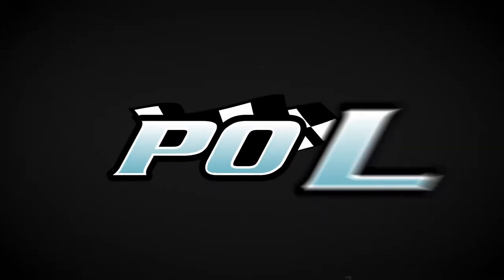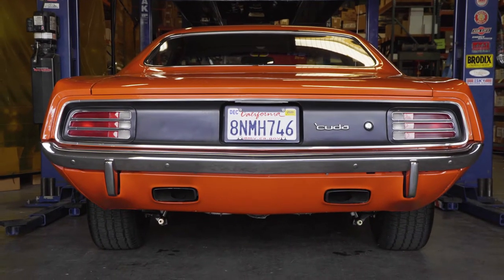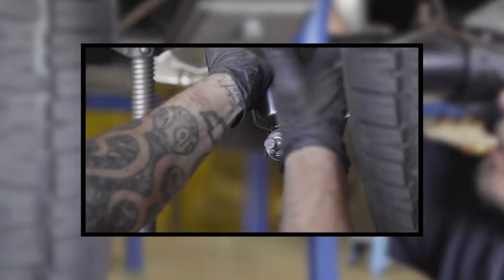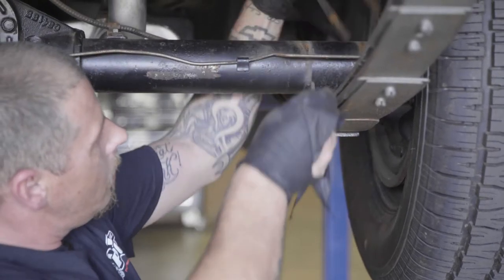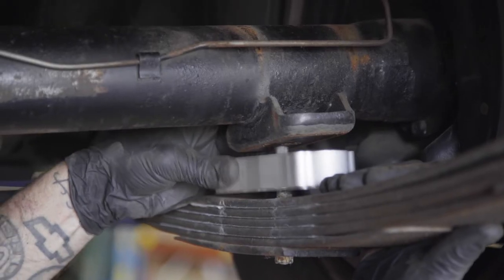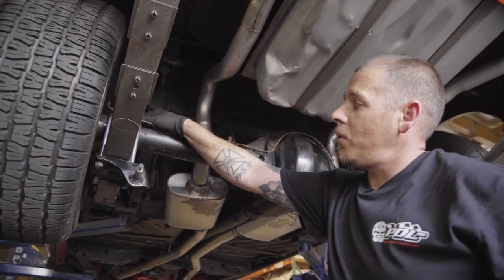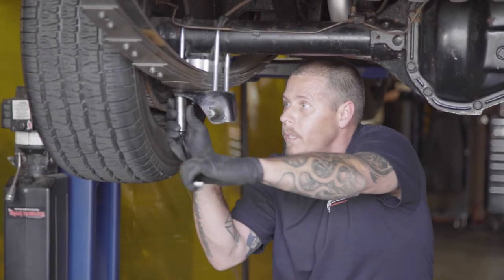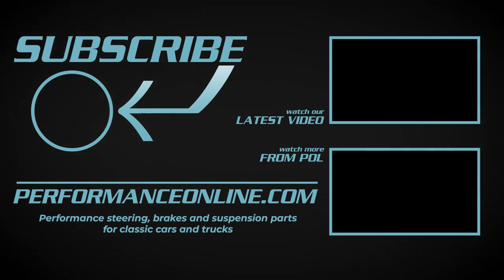How to Install Lowering Blocks - 1970 Plymouth Barracuda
In this video we run through how to install lowering blocks on a 1970 Plymouth Barracuda. You can find the Lowering Blocks we are installing on our

View more parts for the Plymouth Barracuda, and other popular muscle cars